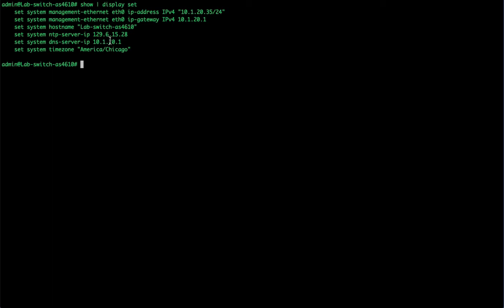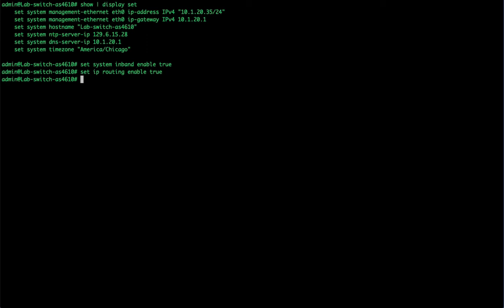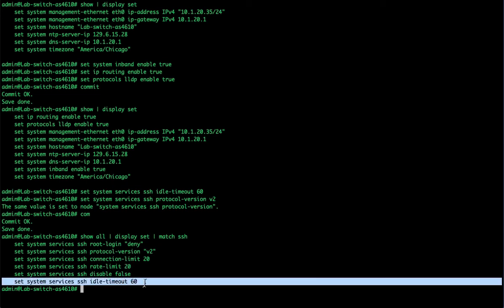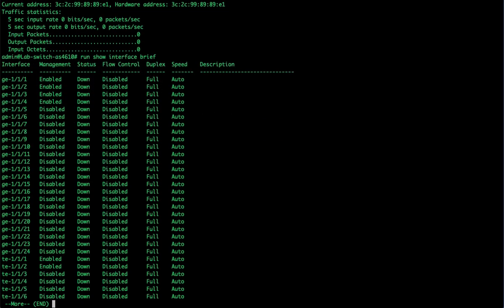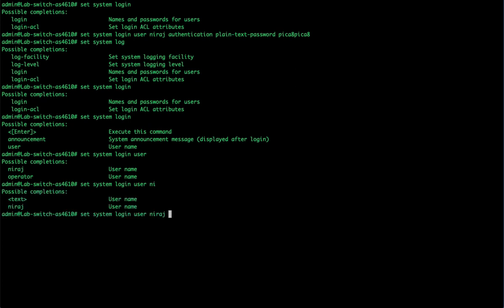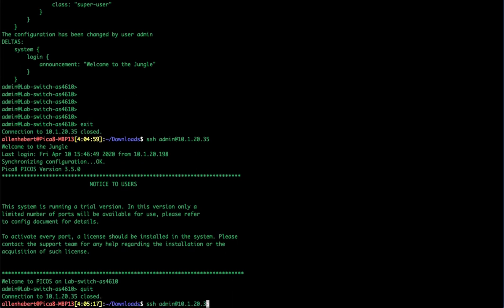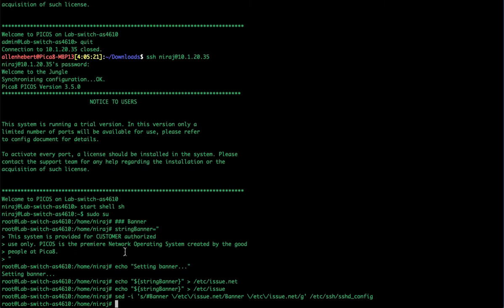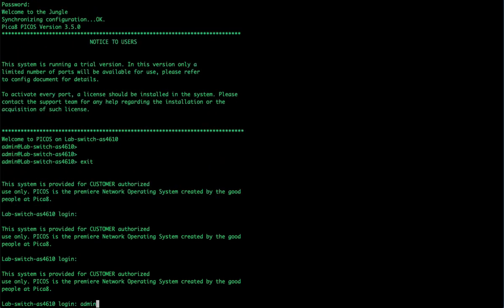5 PicOS Initial Settings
PicOS Initial Settings